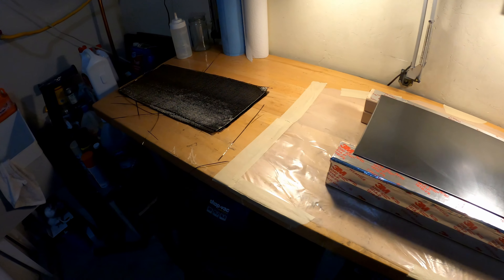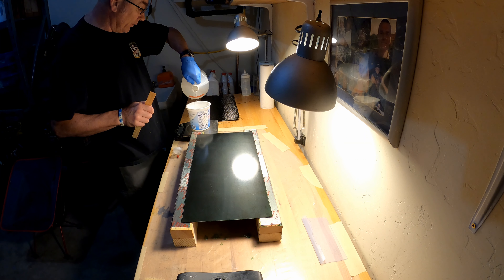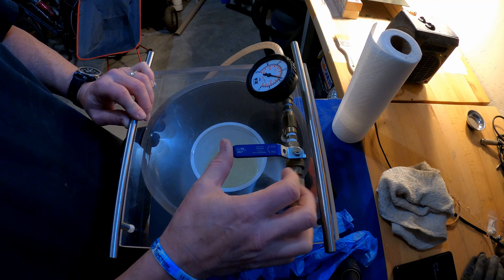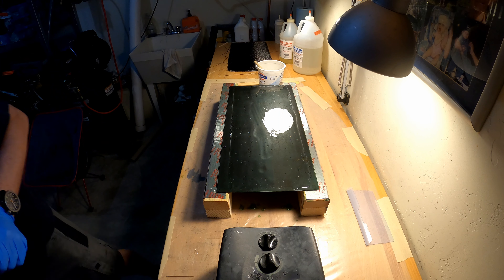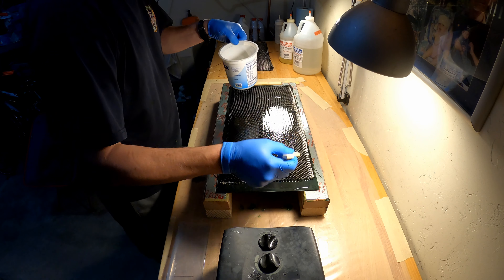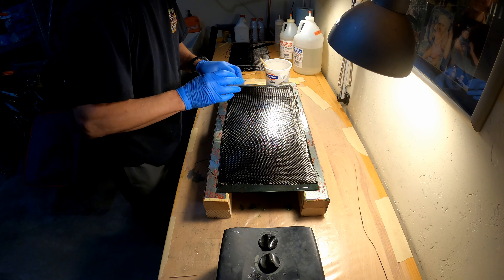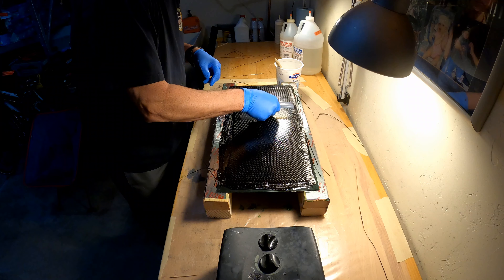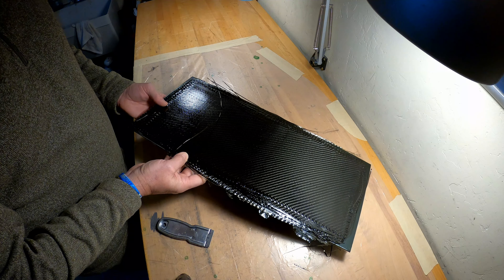Carbon Fiber plate engraved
It has been a while since my last project as I have been busy with so many other things, but I had an opportunity to make a name plate for my friend as he named his, almost done restauration of the original VW Beetle, Beatrice. This is quite old school, but I really dig the results and don't mind the extra work. In layman's terms, you make a carbon fiber plate, engrave it with a 40 watt laser printer and then fill the zapped parts with gilding paste, or colored wax as some call it. I filmed the whole thing from start to finish. You can off course just buy the plate but whats the fun of that when you can take full 100% ownership.
Below is the list of items used and a link to the awesome engraving shop I used locally.

5 Layers of 3K, 5.7 oz 2x2 twill fabric
Polymer products MAX 1618 epoxy system
Hobby Lobby Frame
1 heavy carton sheet from Hobby Lobby to cut the white outline of the plate
Antique Gold gilding paste from Hobby Lobby